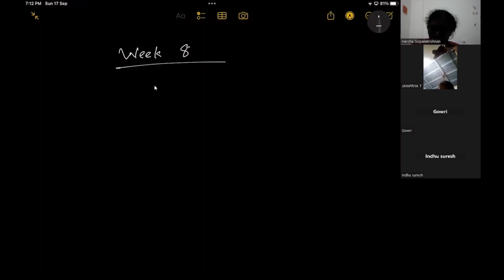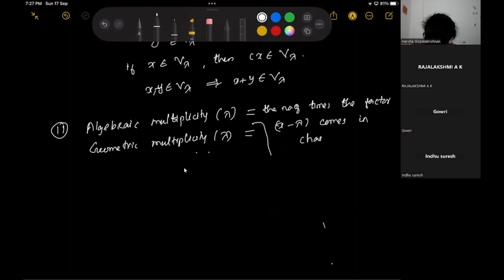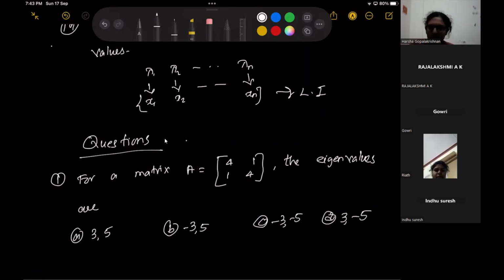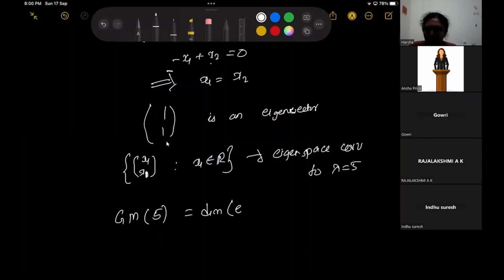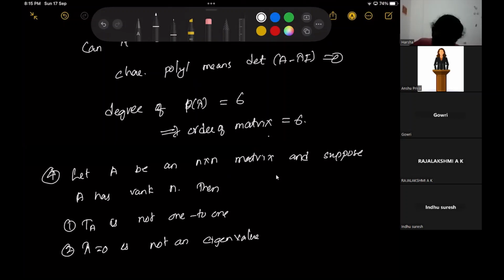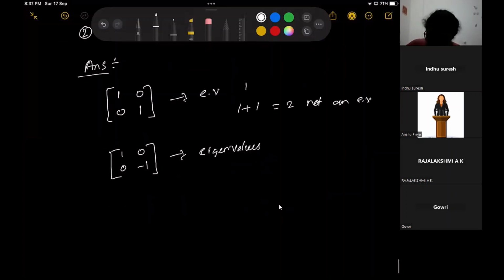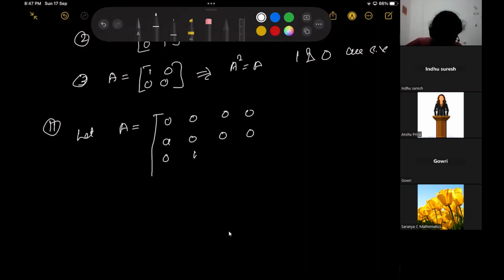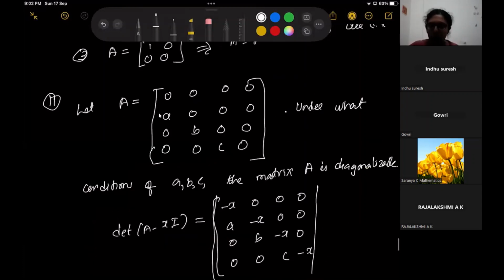Week 8 live interaction session-Introduction to Abstract and Linear Algebra_NPTEL